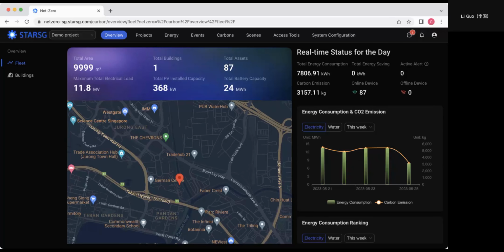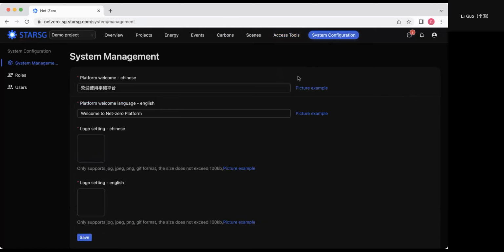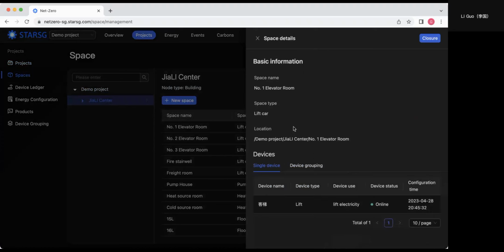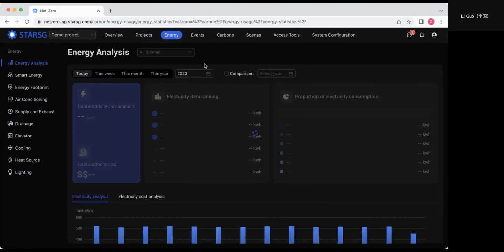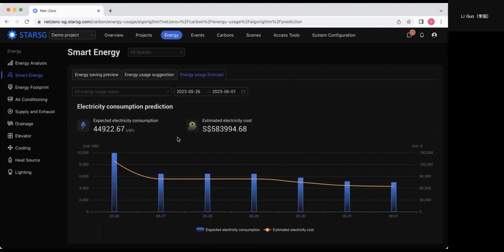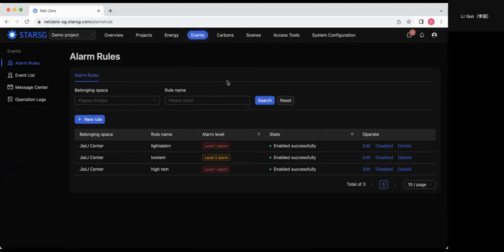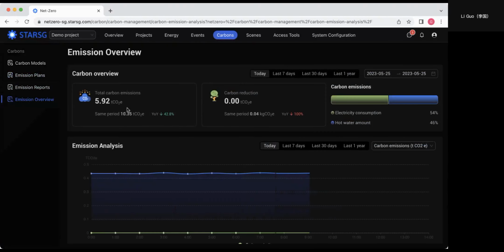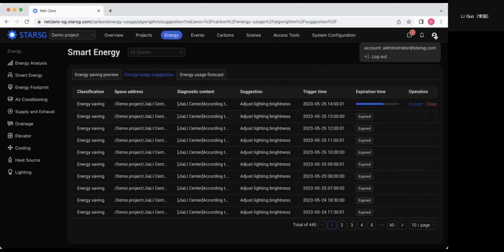ESG-Focused Net Zero Solution